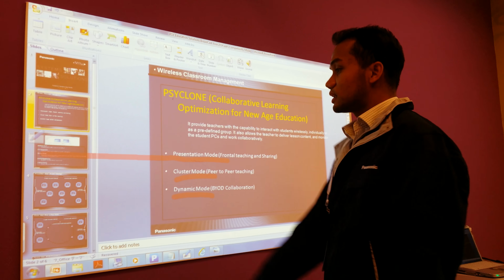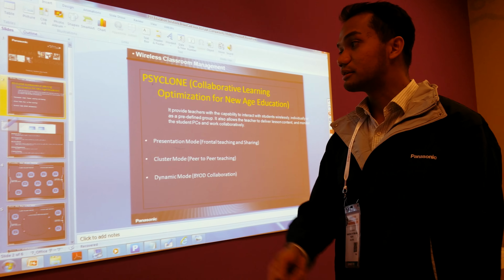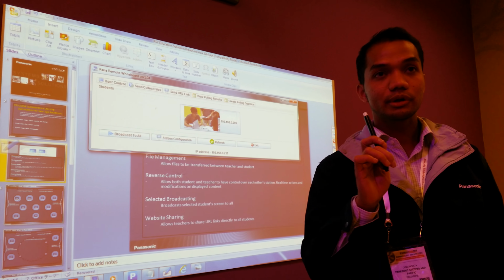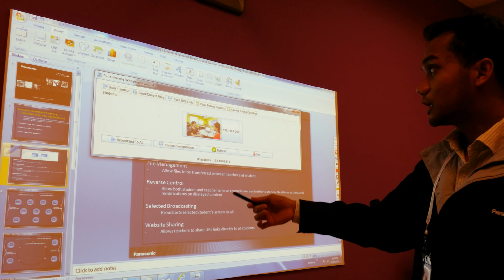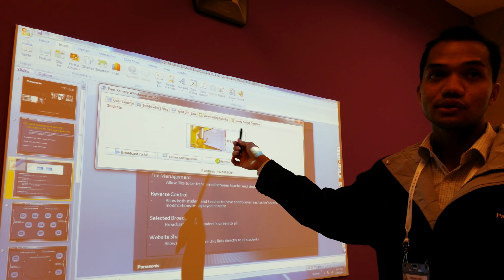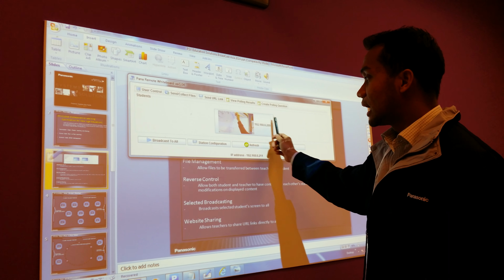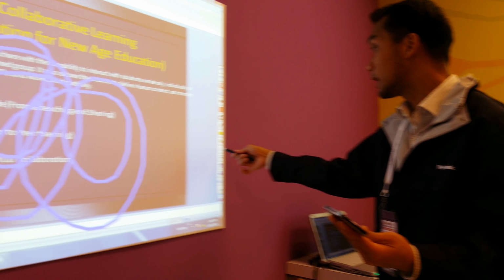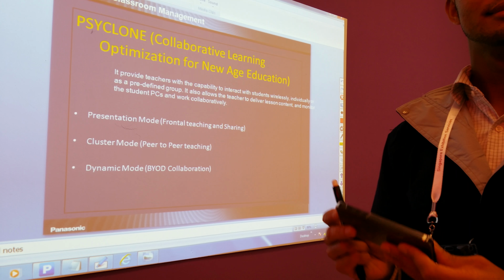パナソニック教育用システム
■RBB TODAY